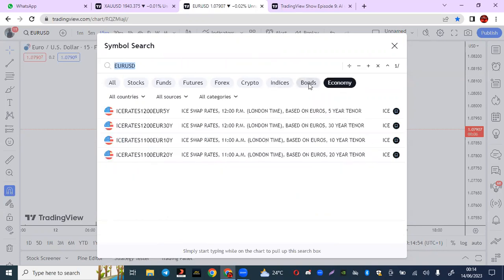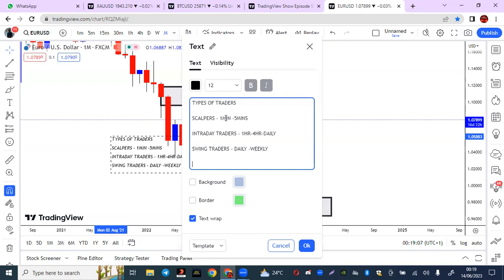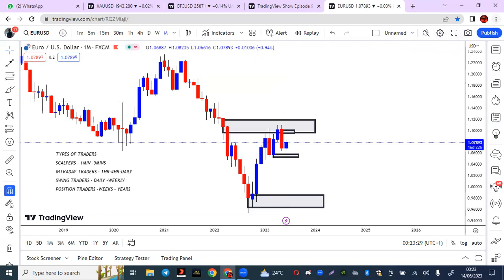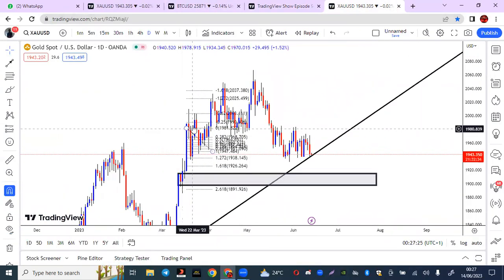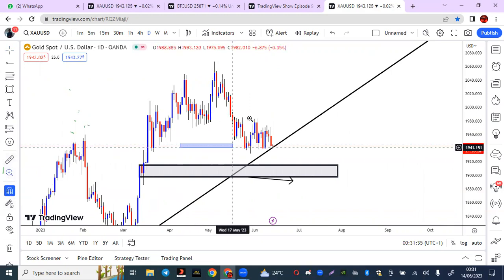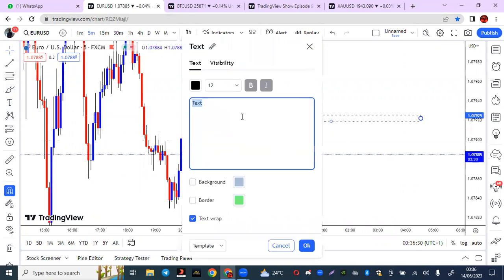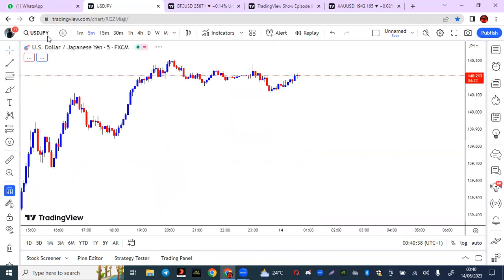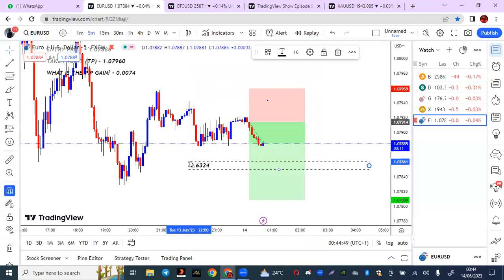FOREX CLASS 1